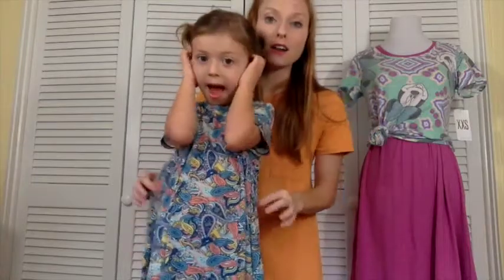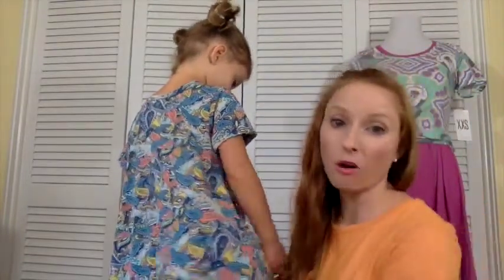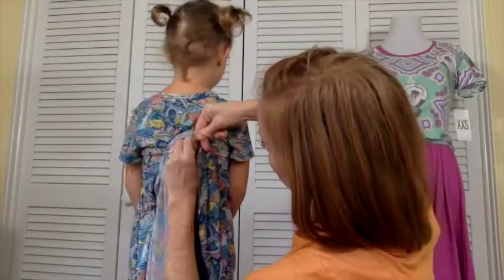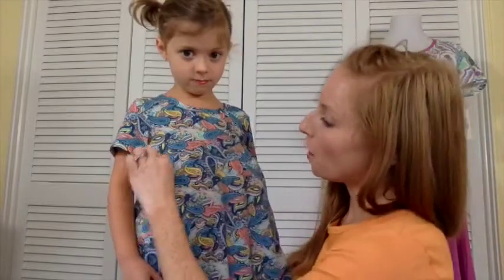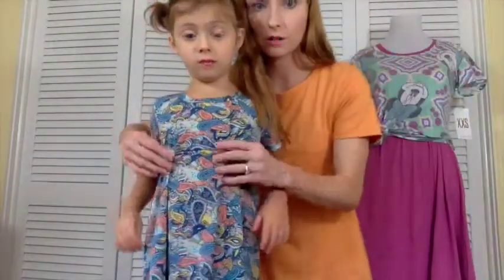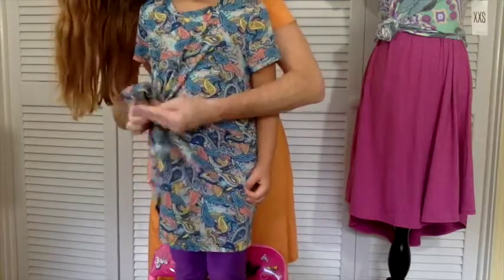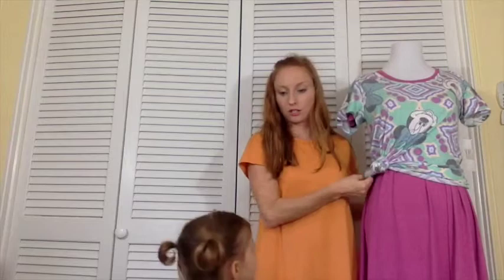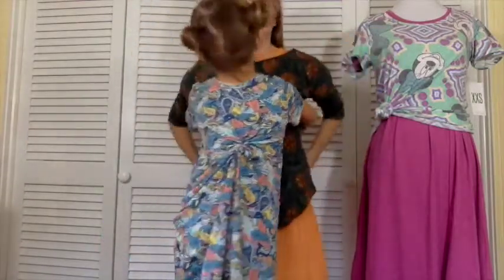Carly and Scarlett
We will be sharing different ways to style the Carly and the Scarlett.